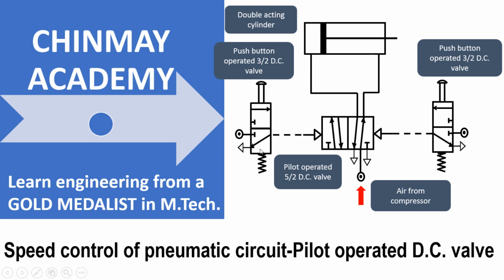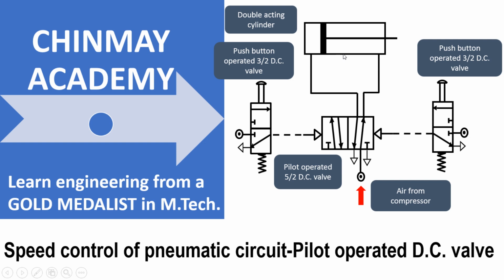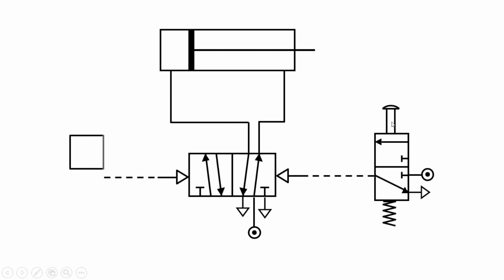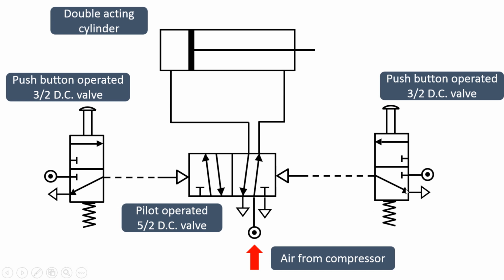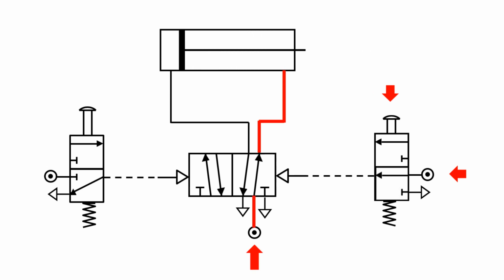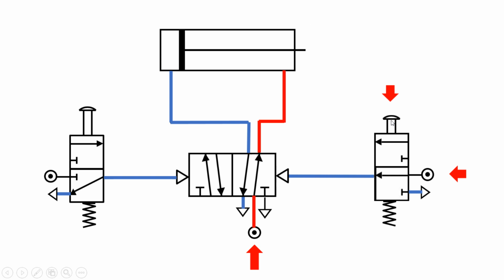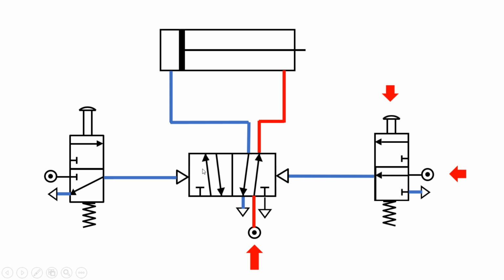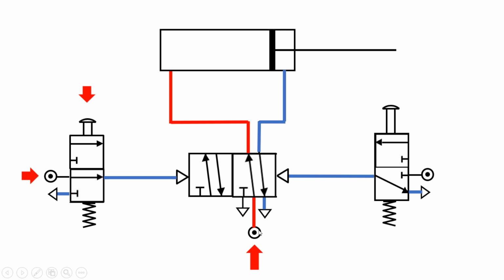Lecture 5 | Working of double acting cylinder of pneumatic circuit | Pilot operated 5/2 D.C. valve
This video explains the working of double acting  cylinder of pneumatic circuit using pilot operated D.C.  valve.
In this pneumatic circuit  push button operated 3/2 D.C. valve is used to actuate the 5/2 D.C. valve.